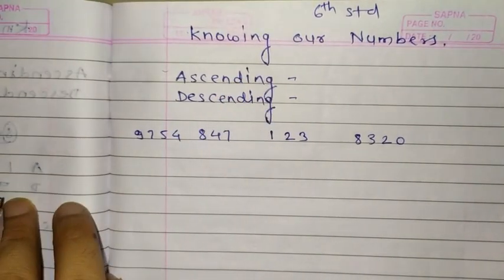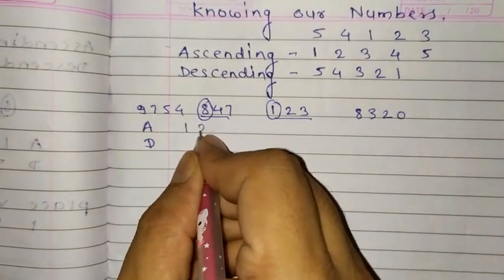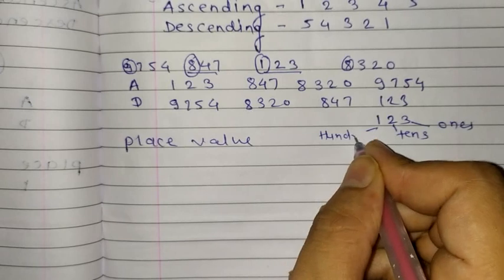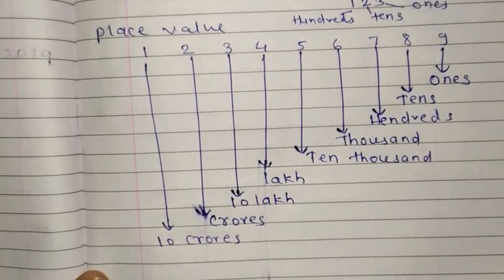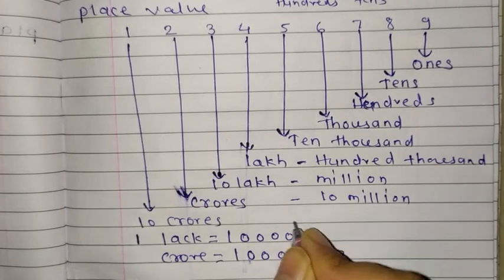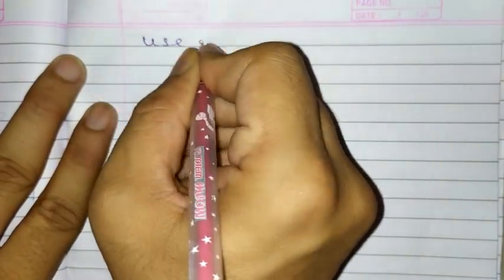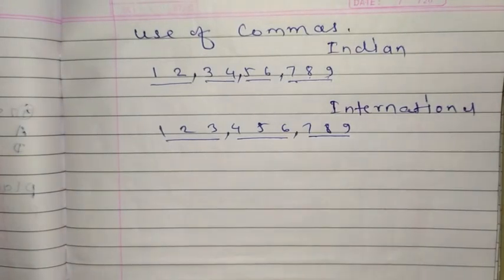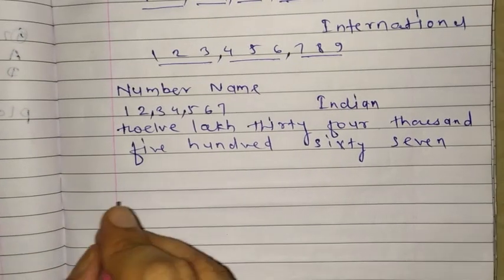Introduction of Knowing our Numbers,Class 6,Lesson 1,part-2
Hello friends,
In part two we will see Ascending and Descending order. We will also see Place value, use of commas and number name in detail.